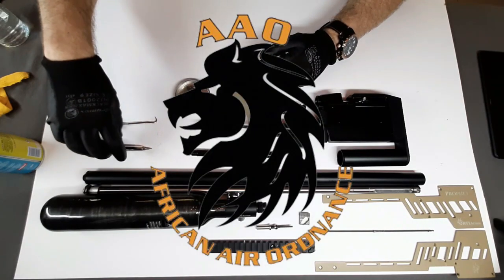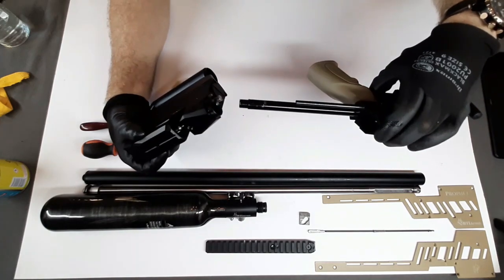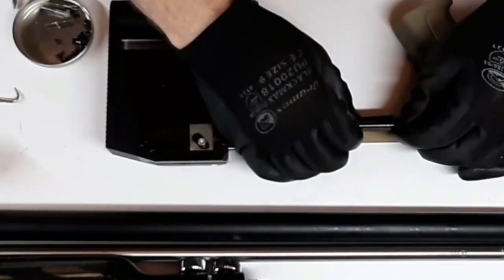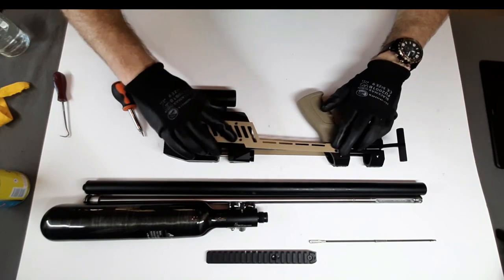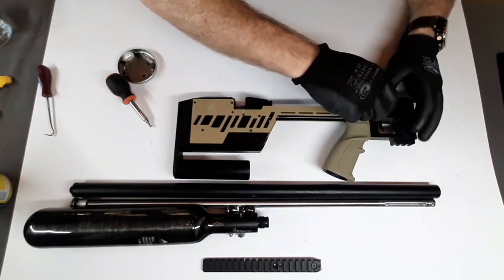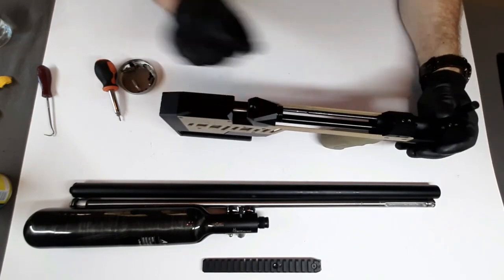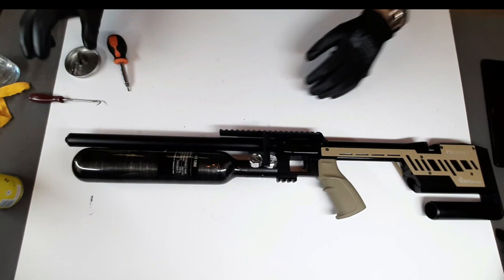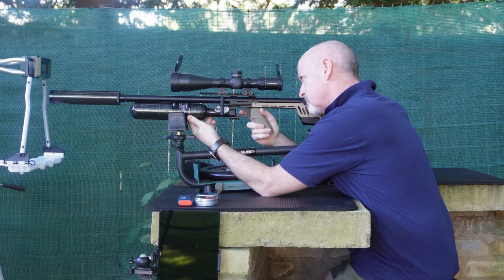RTI Prophet II 5 5mm Reassembly and test Part 2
Reassemble the Prophet II to test after the removal of the one-way check valve.